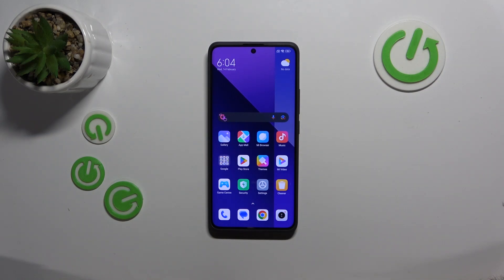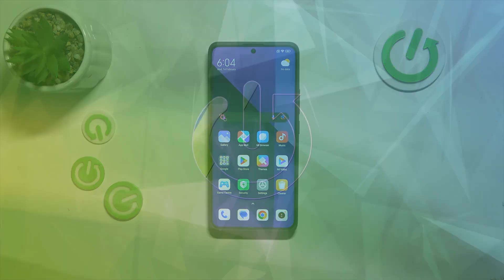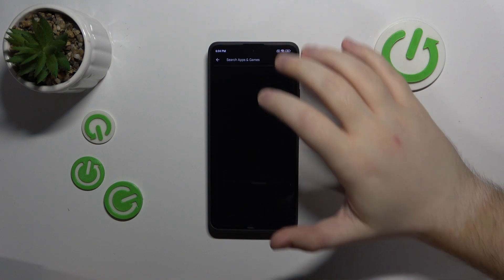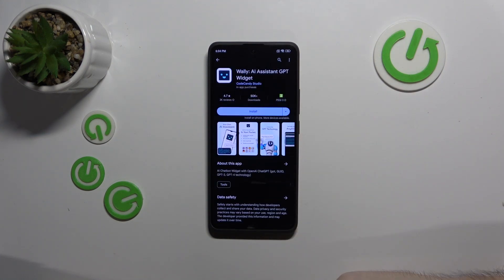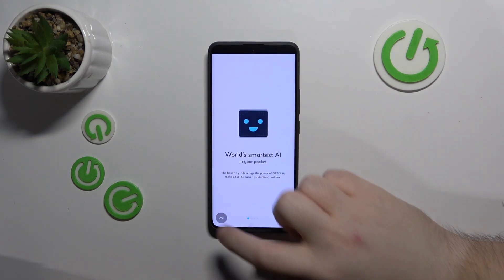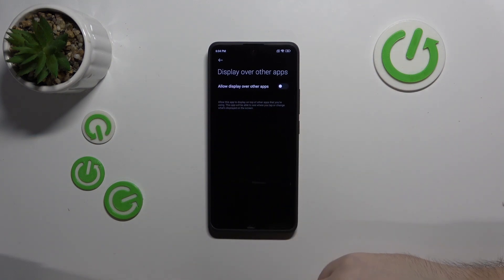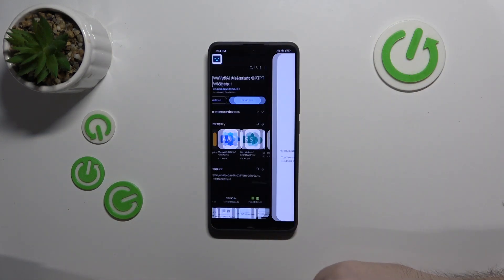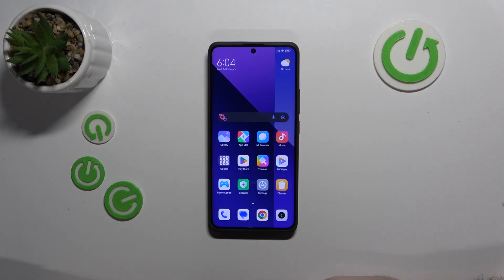How To Install Chat GPT Widget On Xiaomi Redmi Note 13 Pro +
In this video tutorial, we'll explore how to install the ChatGPT widget on your Xiaomi Redmi Note 13 Pro+ smartphone, allowing you to access ChatGPT's AI-powered chat interface directly from your home screen. By adding this widget, you can quickly engage with ChatGPT for instant responses, creative prompts, or general conversation without needing to open a separate app.

How can you enhance your user experience on the Xiaomi Redmi Note 13 Pro+ by installing the ChatGPT widget?
What are the benefits of accessing ChatGPT's AI chat interface directly from your home screen?
What steps are involved in downloading and installing the ChatGPT widget on your Xiaomi Redmi Note 13 Pro+?
Are there any customization options available for the ChatGPT widget to personalize its appearance or functionality?
How does having quick access to ChatGPT through a widget improve productivity or convenience for users?